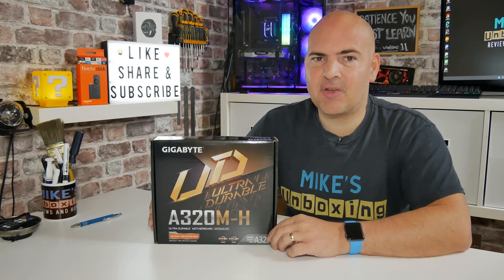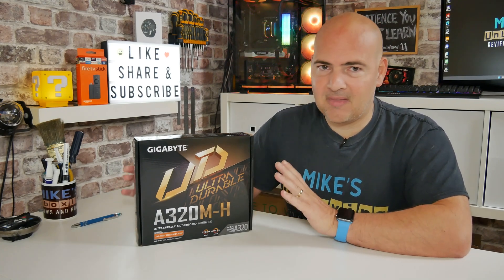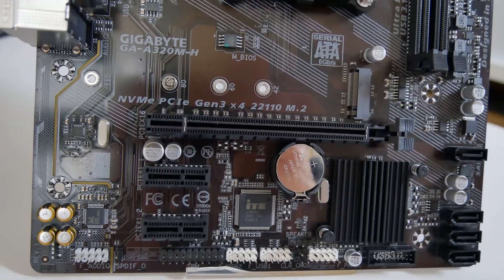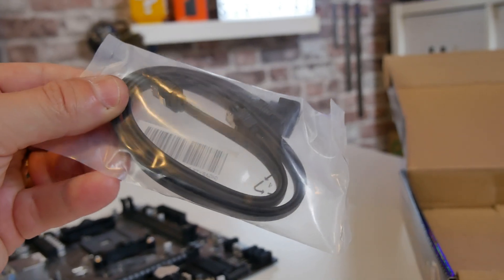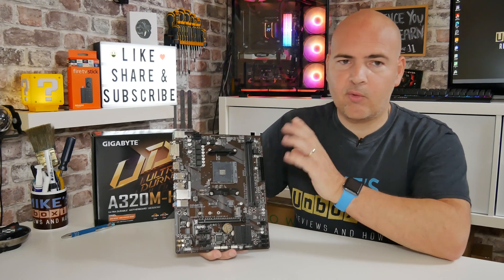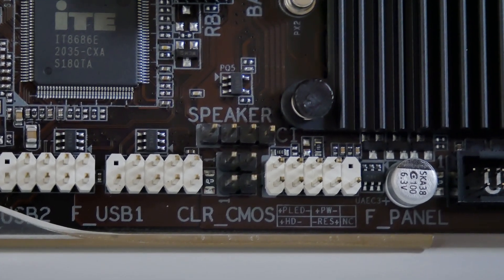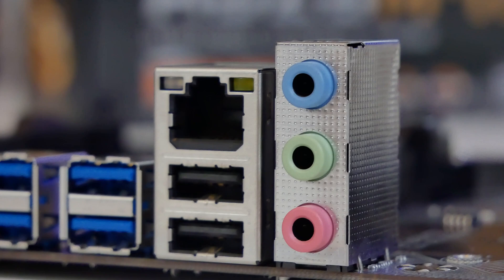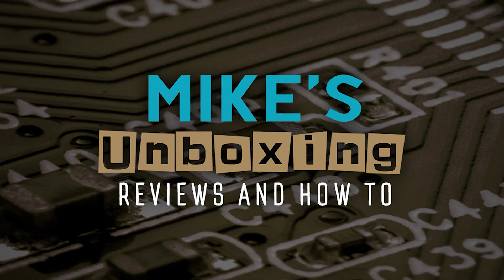Cheapest Budget AMD AM4 Motherboard Gigabyte A320M-H With No Wifi Or Bluetooth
Cheapest Budget AMD AM4 Motherboard Gigabyte UD A320M-H
This at the moment is the cheapest AMD AM4 socket motherboard in the UK (and others) We picked this up for LESS THAN £20!
Ebay UK
Ebay US
Ebay CA
Ebay AUS

But is it any good? What it is suitable for? does it have bluetooth, Wifi and all those other questions will be answered in the video. And in the video description 😎

Specs from the manufacturer
AMD A320 Ultra Durable Motherboard with Hybrid Digital VRM Solution, NVMe PCIe 3.0 x4 22110 M.2, Realtek GbE LAN with cFosSpeed, Smart Fan 5, 2 Display Interfaces, Anti-Sulfur Resistors Design

Supports AMD 3rd Gen Ryzen™/ 2nd Gen Ryzen™/ 1st Gen Ryzen™/ 2nd Gen Ryzen™ with Radeon™ Vega Graphics/ 1st Gen Ryzen™ with Radeon™ Vega Graphics/ Athlon™ with Radeon™ Vega Graphics/ 7th Gen A-series/ Athlon X4 Processors
Hybrid Digital VRM Solution with Low RDS(on) MOSFETs
Ultra-Fast NVMe PCIe 3.0 x4 & SATA Mode M.2
Multiple Display with HDMI and DVI
High Quality Audio Capacitors and Audio Noise Guard for Ultimate Audio Quality
Realtek® Gigabit LAN with cFosSpeed Internet Accelerator Software
Smart Fan 5 features 5 Temperature Sensors and 2 Hybrid Fan Headers
Anti-Sulfur Resistors Design